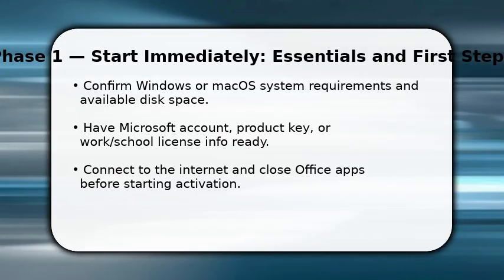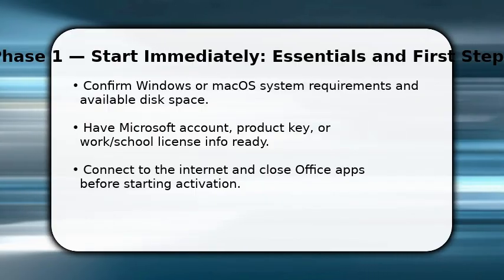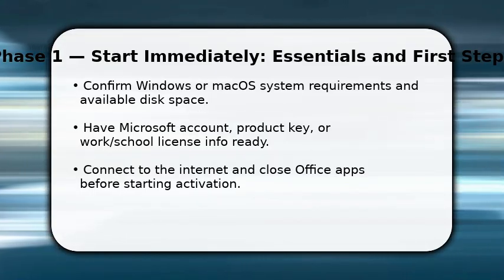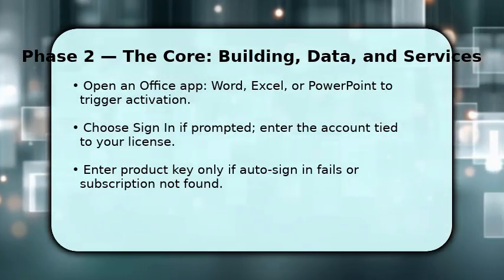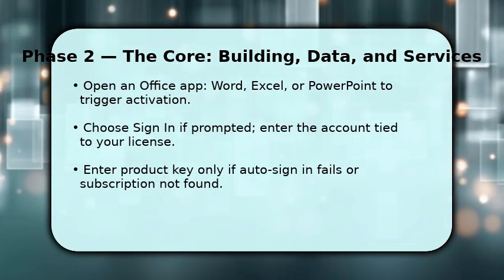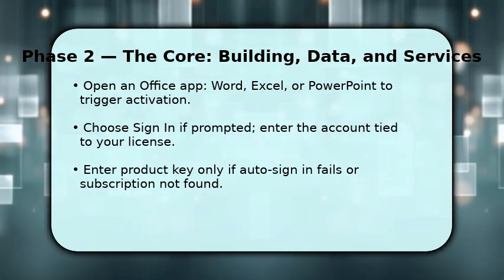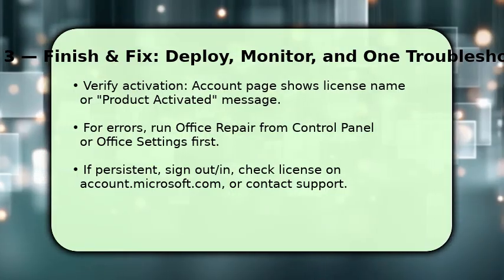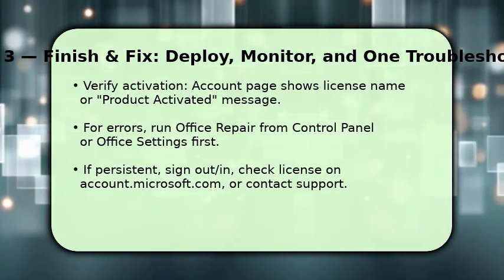How to Activate Microsoft Office License - Step by Step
How to Activate Microsoft Office License - Step by Step | 🔒 Surfshark VPN Deal — Stay private and secure. $1.99/mo + 3 Months Free ▸

Discover the simple steps to activate your Microsoft Office license. This video guide takes you through each stage, ensuring a hassle-free activation process on any device.

activate Microsoft Office, Microsoft Office License Key, Office Activation Guide, How To Use Your Office Subscription, Activating MS Office Step By Step, MS Office Login Process, Subscribe to Office Online Account, Access Full Features of Office Suite, Troubleshooting Office Licensdiction Issues, Microsoft 365 Activation